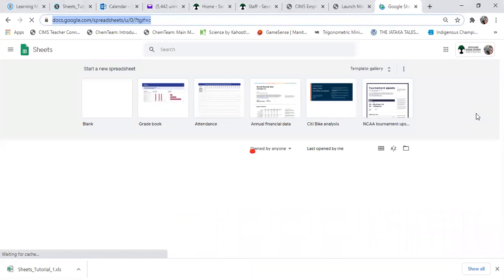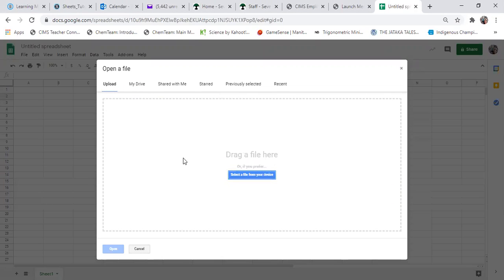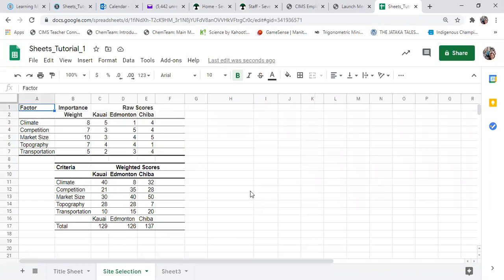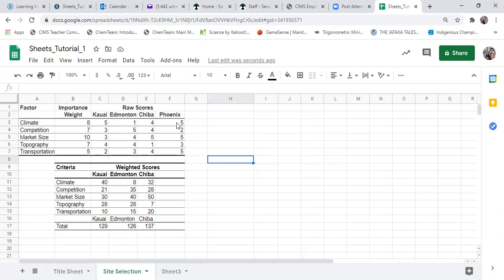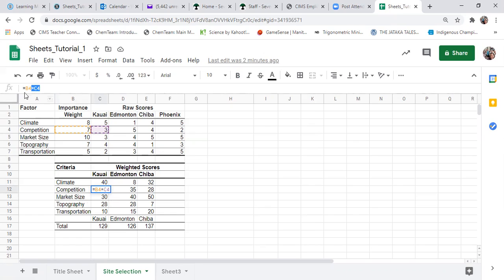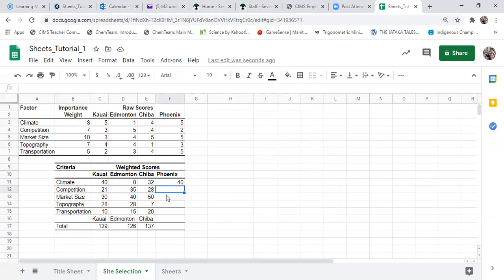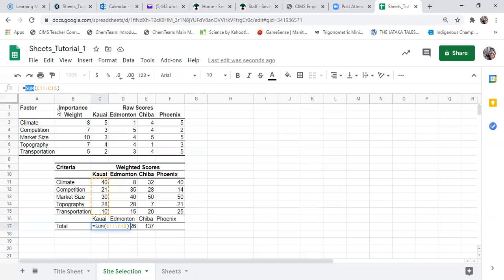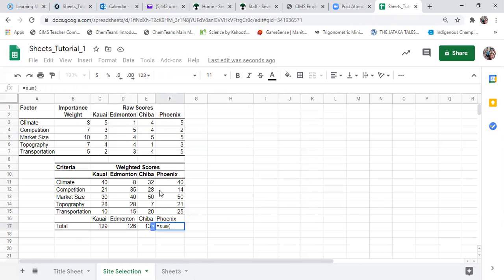ABT Sheets1 WeightedScores